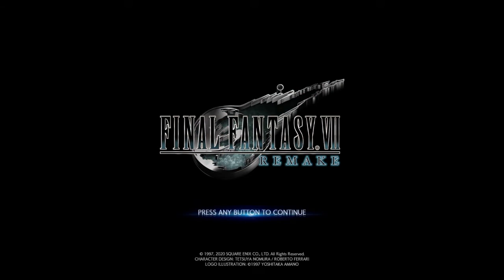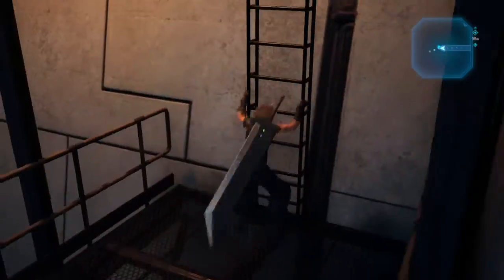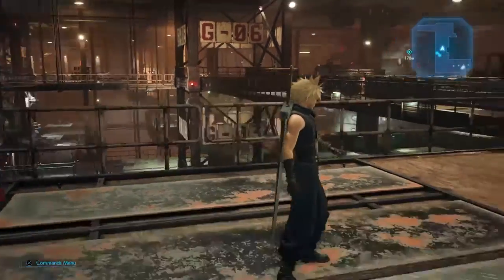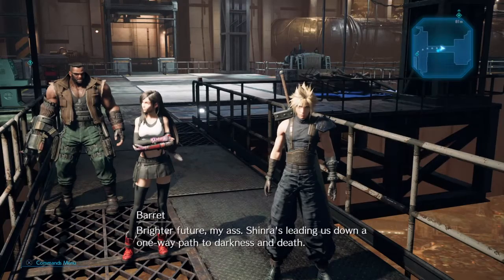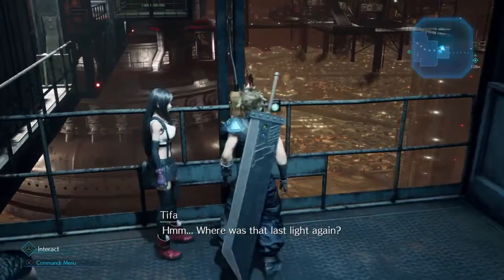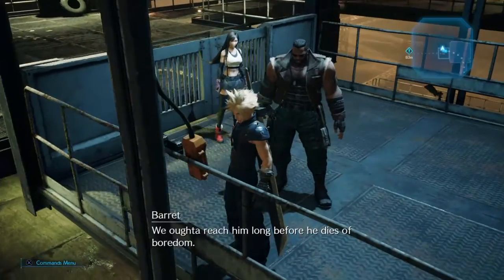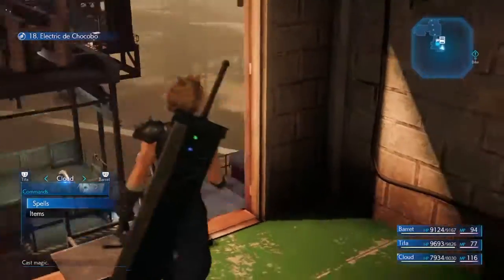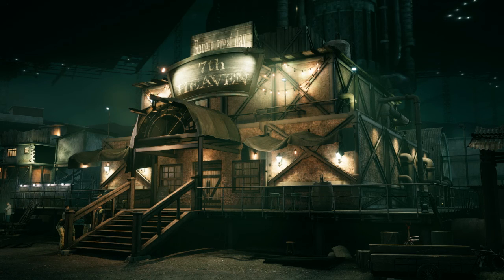Let's Play Final Fantasy 7 Remake - Chapter 6 - Light the Way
In this video series, we will be playing through the long-awaited remake of Final Fantasy VII in all its splendor. I have already played through the game, so this will not be my first time though, but my last time though for now. More details are in the video.

Chapter 6 is an entire chapter expanded from a single stretch of a nearly one-floor dungeon into this entire chapter where Barret, Tifa, and Cloud have to make moral decisions that affect everyone in the Sector 4 Slums below to pursue their Mission of Destroying Make Reactor 5.

As always, thanks so much for taking the time to just hang out with me and game on.

Joe :D